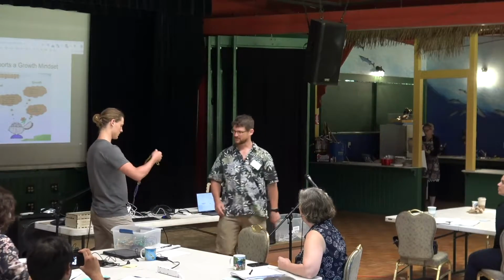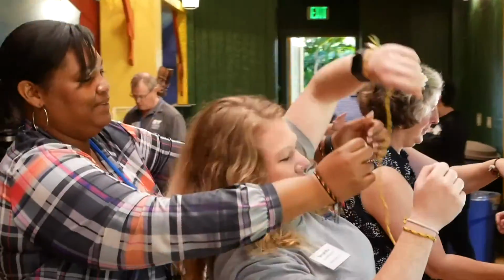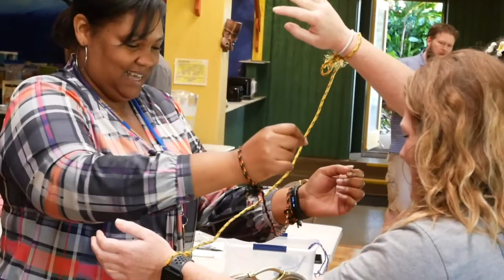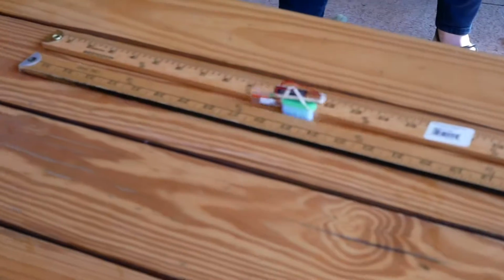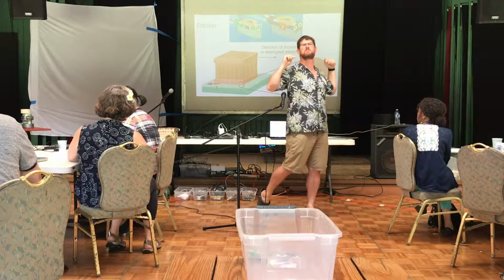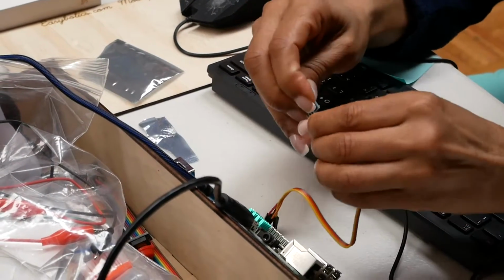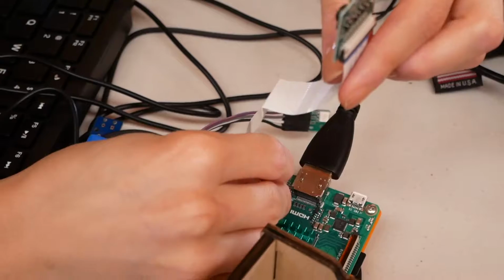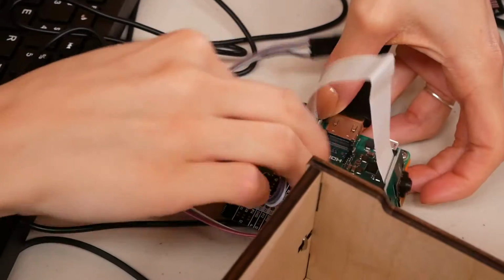T³ Hawi Training Workshop 2019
A brief video of highlights from the Hawi Teacher Training that happened in JAN 2019.